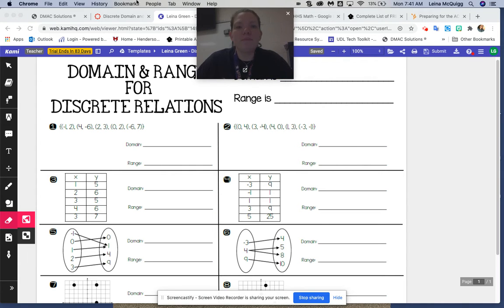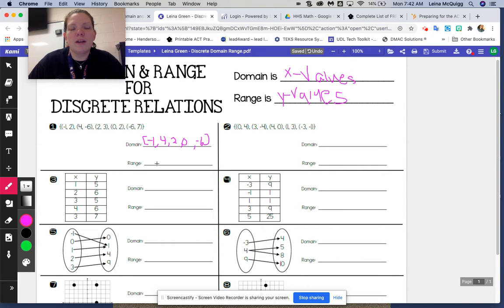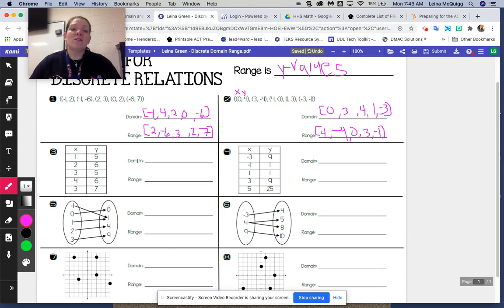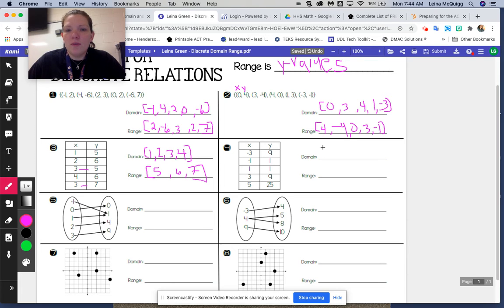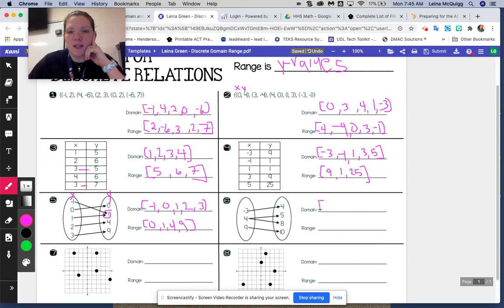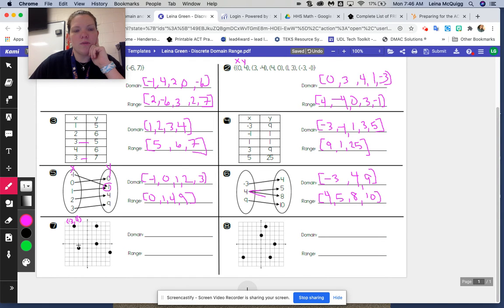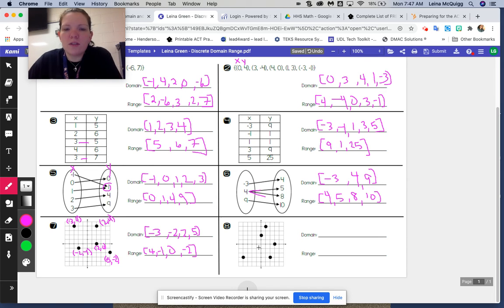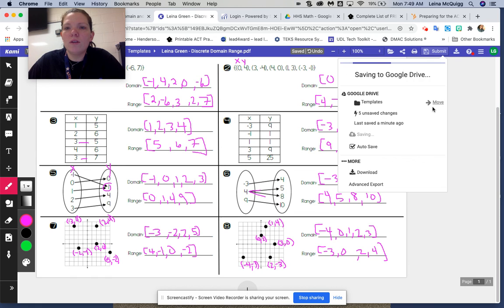Discrete Domain and Range